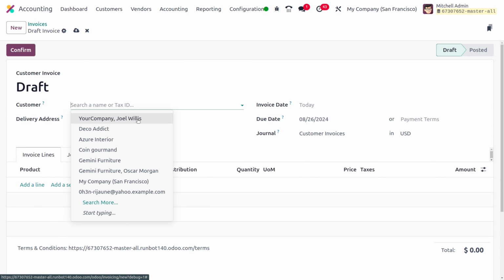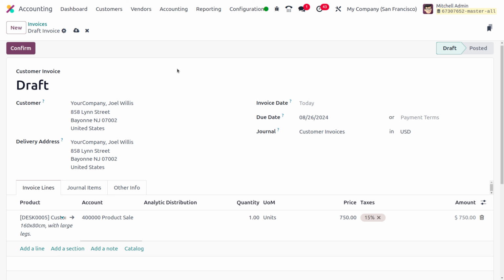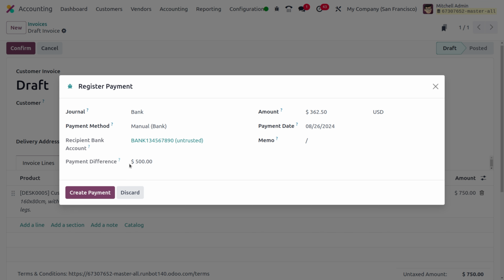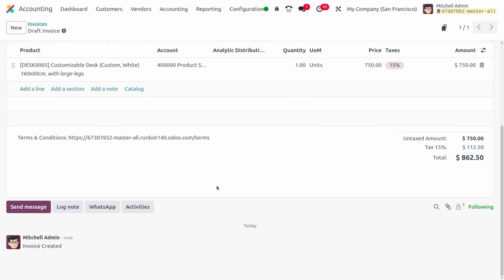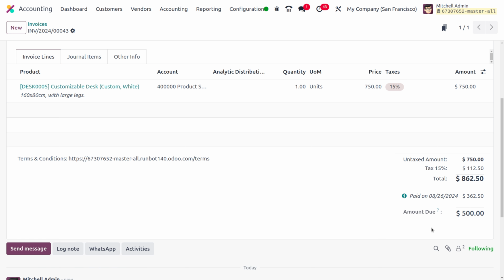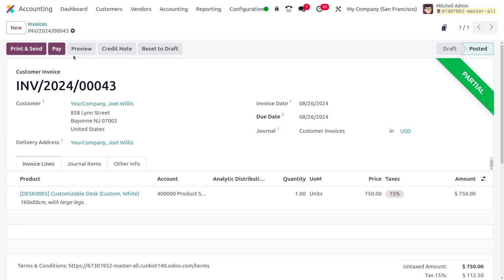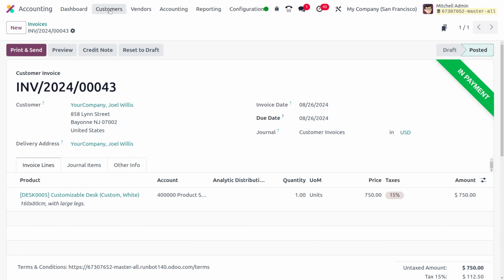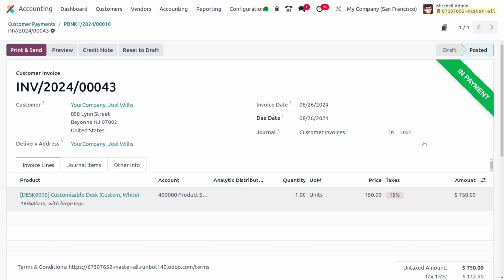How to Register Payment Against Draft Invoice in Odoo 18| Odoo 18 New Features| Odoo 18 Release Date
1. Open the Draft Invoice:

Go to the "Sales" app and select "Invoices."
Find the draft invoice you want to pay and click on it to open it.

2. Open the Payment Register:

In the invoice form, locate the "Payments" section.
Click the "Register Payment" button.

3. Enter Payment Details:

In the "Payment Register" window, select the payment method (e.g., cash, bank, check).
Enter the payment date.
If applicable, provide additional payment details (e.g., check number, bank reference).
Specify the payment amount.

4. Confirm Payment:

Review the payment details and click the "Validate" button.
A confirmation message will appear. Click "OK" to proceed.

5. View Payment Information:

The payment will be registered against the invoice.
You can view the payment details by clicking the "Payments" tab in the invoice form.